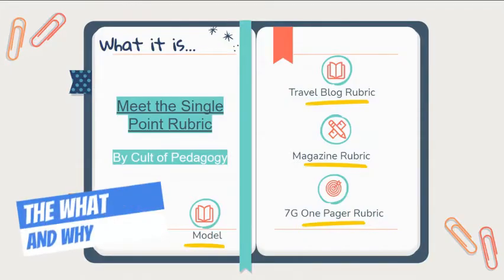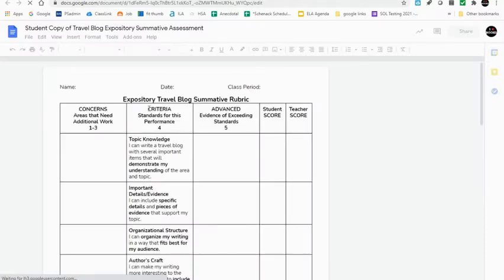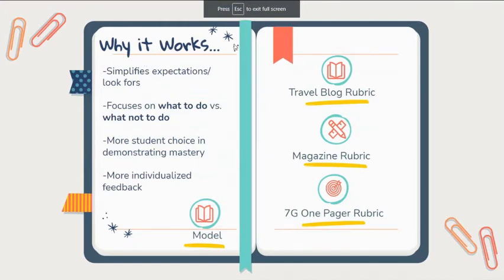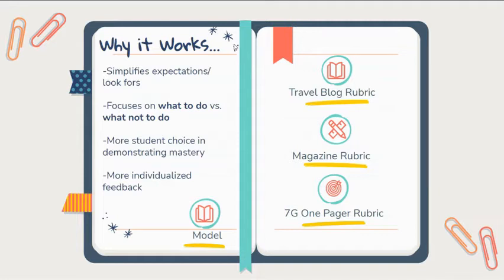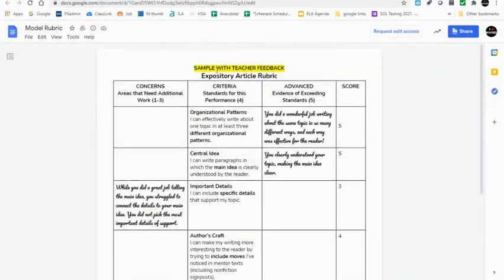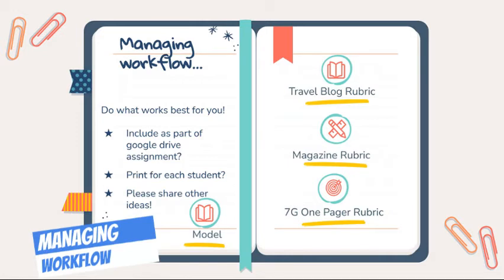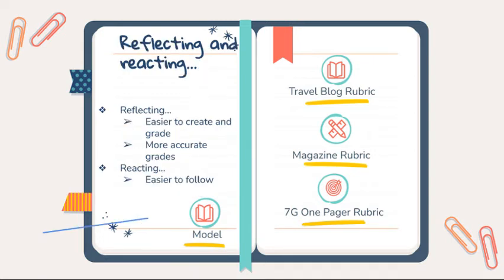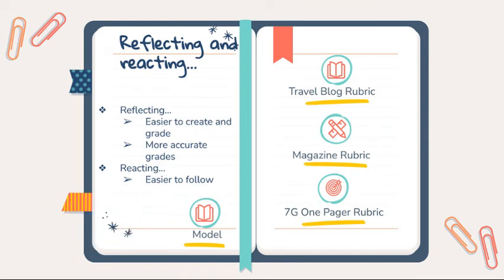Schenack: Single-Point Rubrics Demo Slam